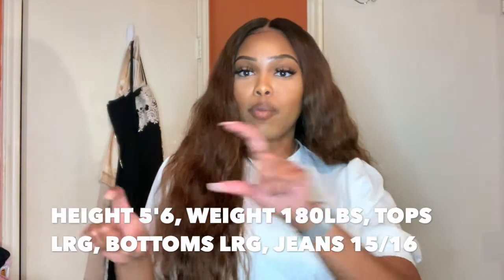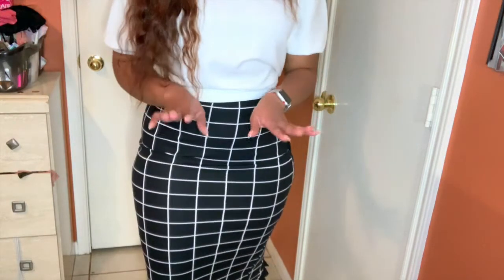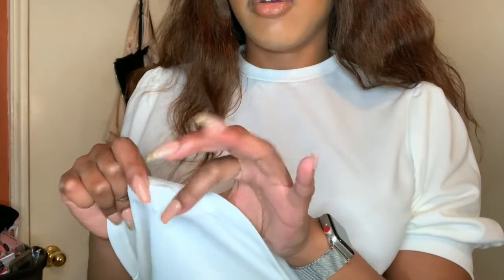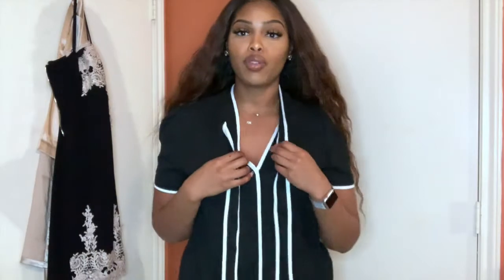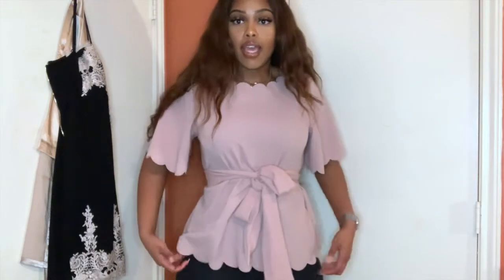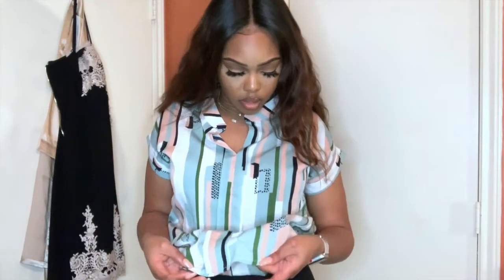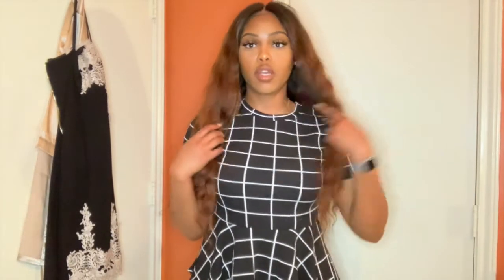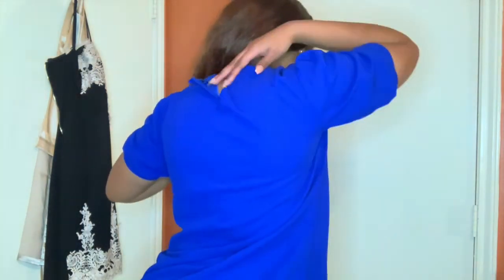HUGE SHEIN Try On Haul | Business Casual Clothing | Work Wear | School Wear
" God will command his angels to protect you where ever you go. They will carry you in their arms, and you won't hurt your feet on the stones. You will overpower the strongest lions and the most deadly snakes." Psalms 91:11-13 CEV

Hi Loves! The video for today is a CLOTHING HAUL FROM SHEIN! This company has amazing quality clothes for the BEST PRICES! Everything shown today can be worn in a business casual setting, work setting (if allowed), a school setting, or however you may please. I hope you all enjoy this video!! Be Blessed!

CLOTHING LINKS
SKIRTS